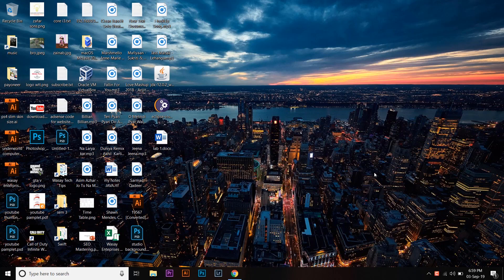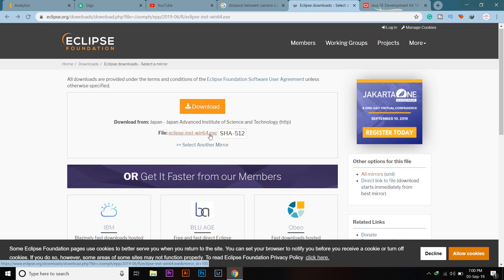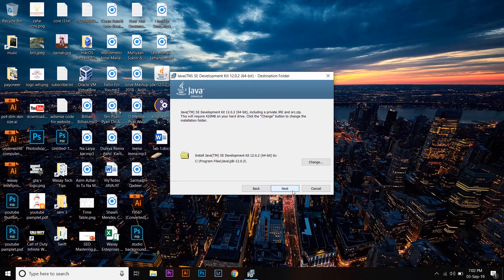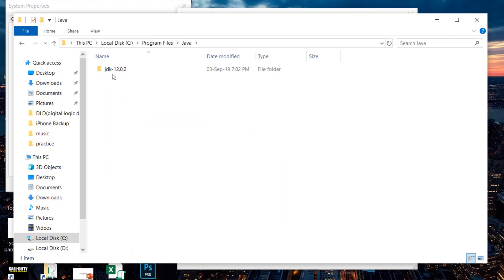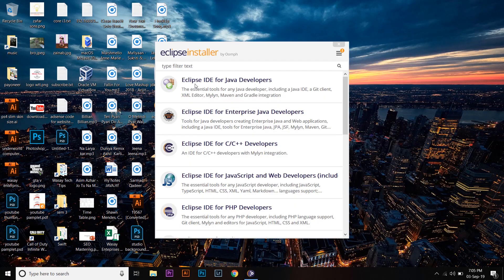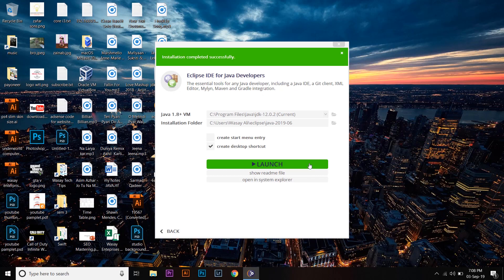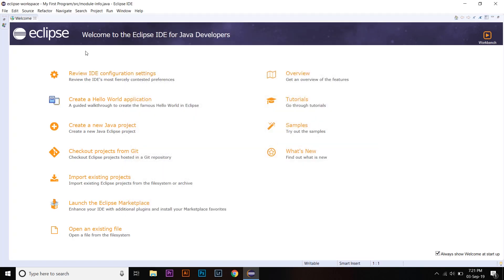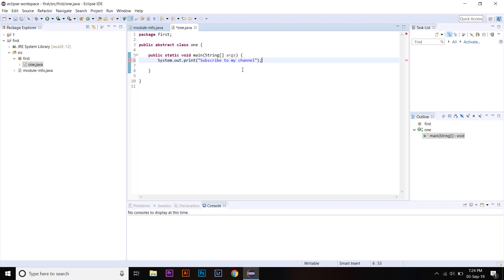How to Install Eclipse IDE for Java | Eclipse compiler for Java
How to Install Eclipse IDE for Java
Eclipse compiler for Java

tags
eclipse java compiler
how to install eclipse for java on windows 10
how to install eclipse java on windows 10
how to install java eclipse on windows 10 64 bit